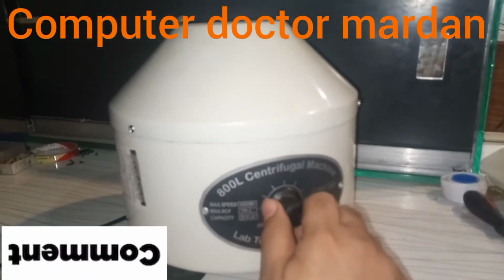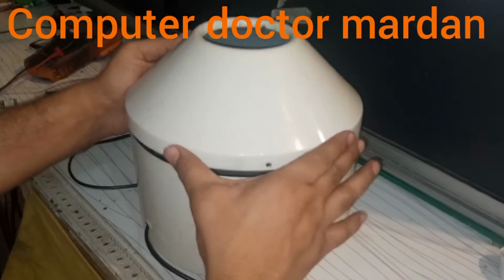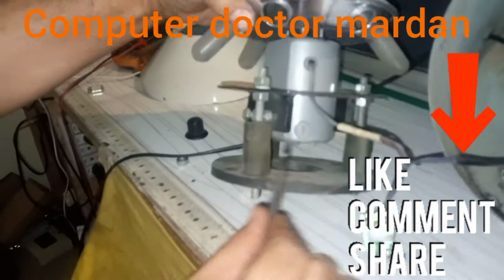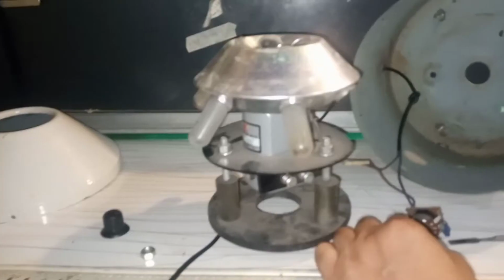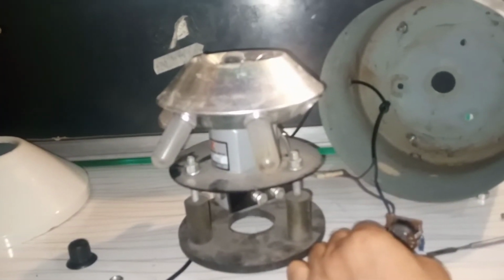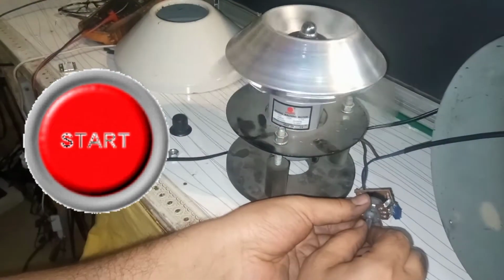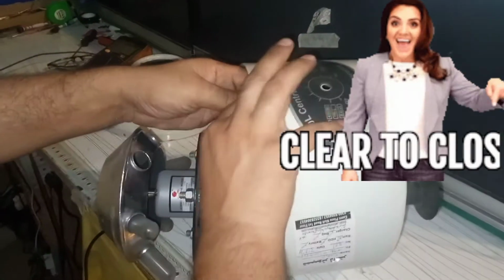how to repaire centrifugal machine power dead problem